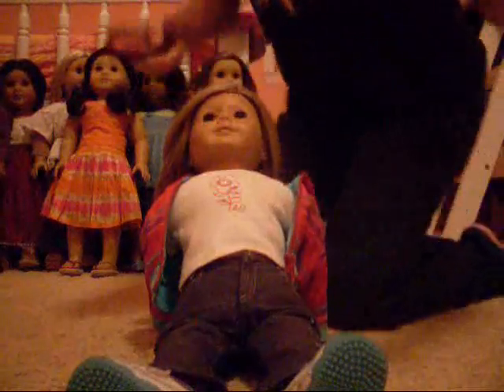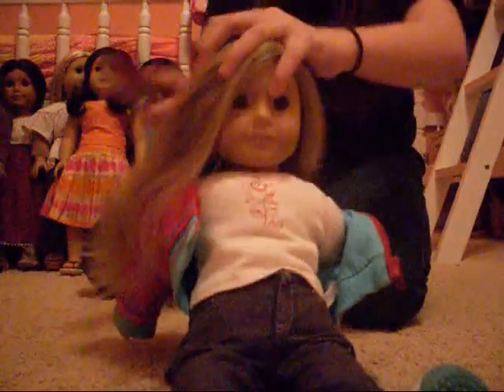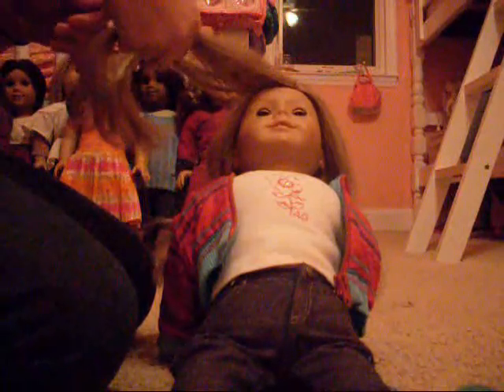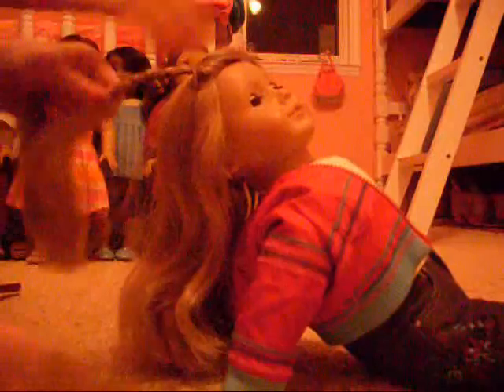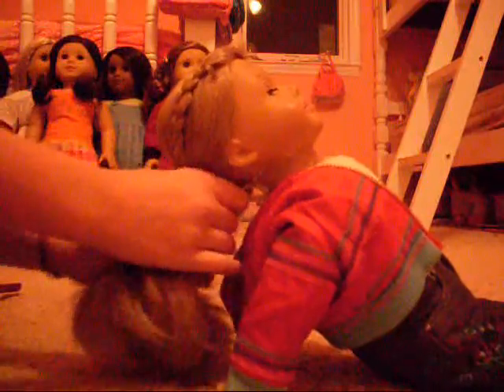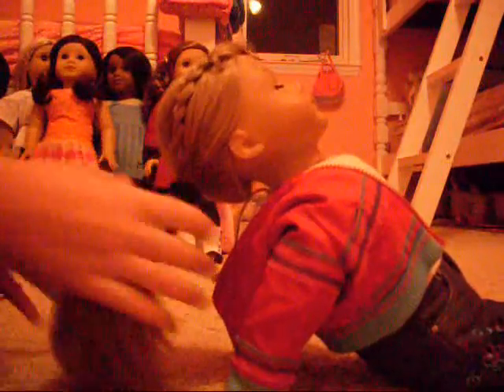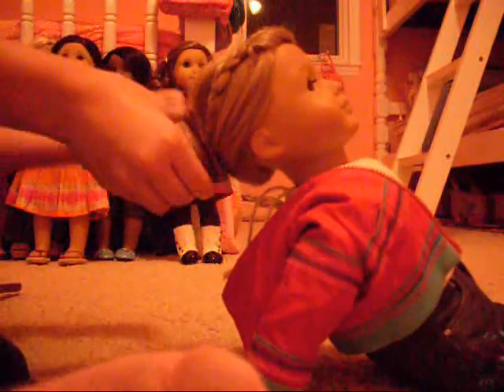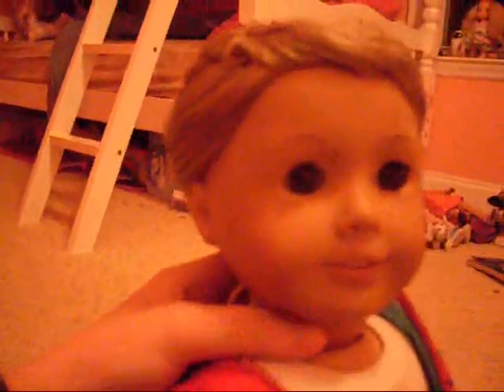How to do a cute hairstyle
This is just a cute hairstyle I know how to do. Thanks!